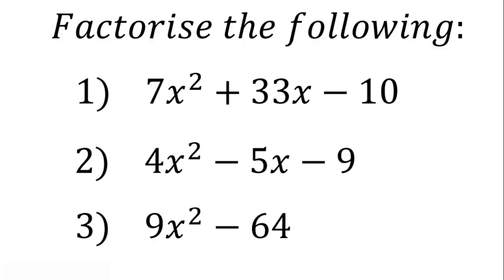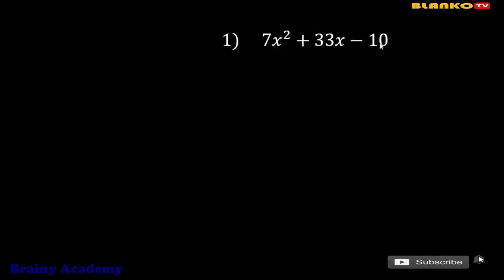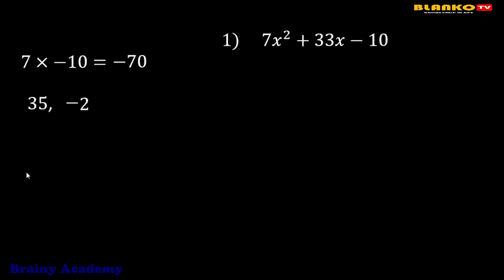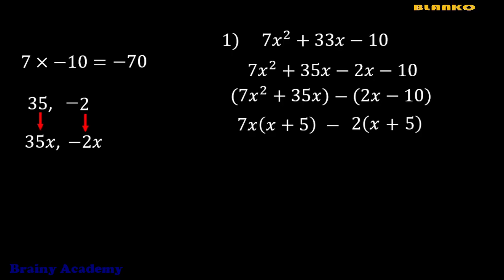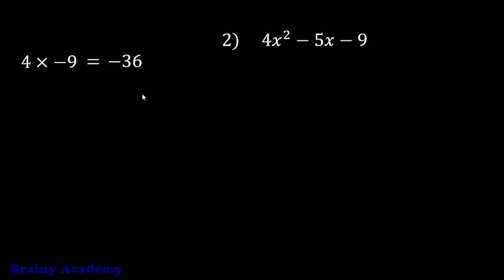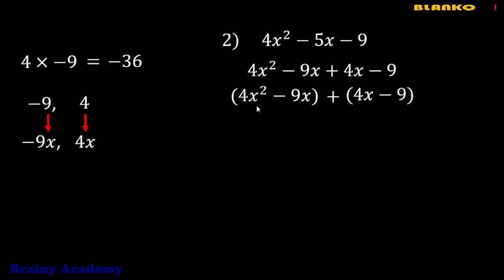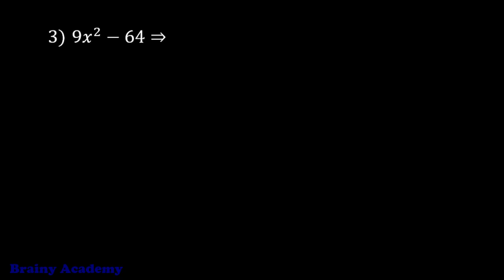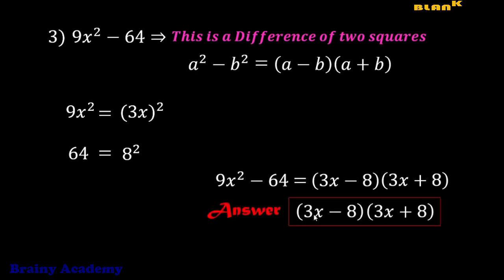Factorize the following expressions